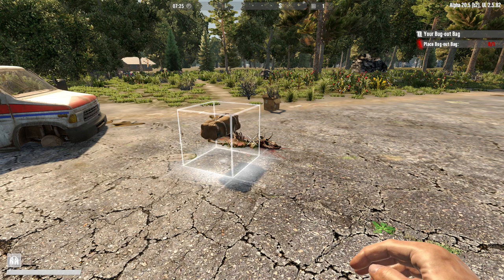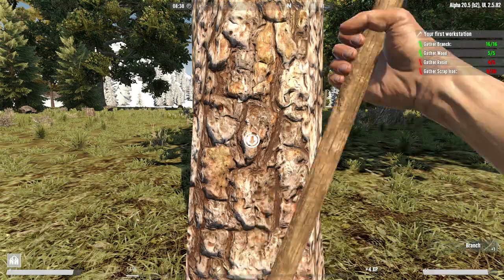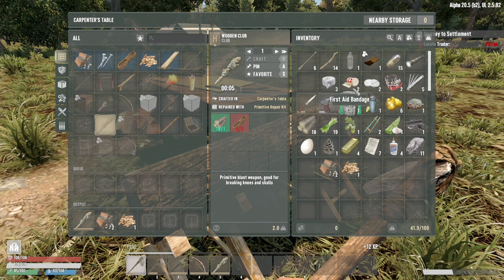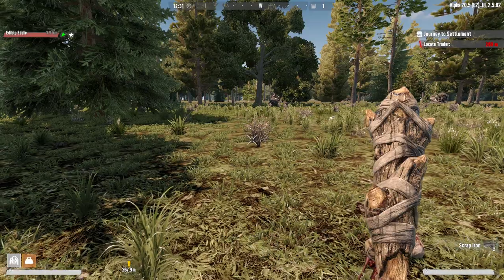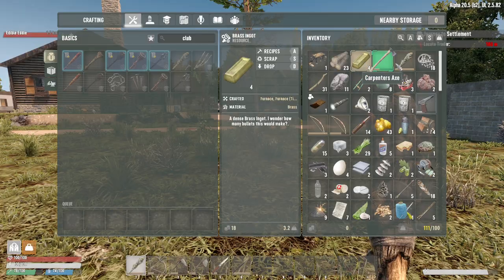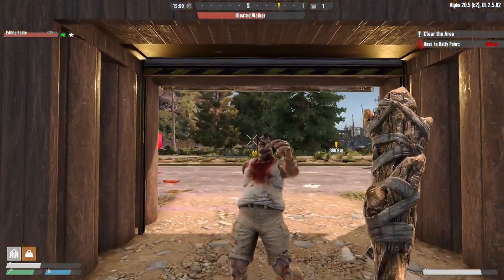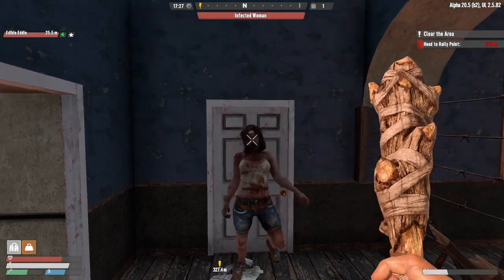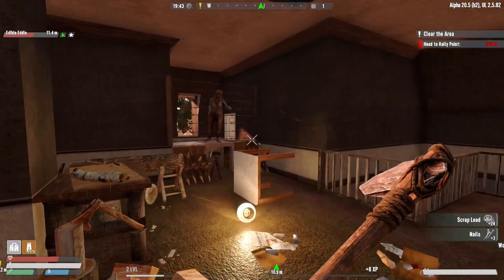7 DAYS TO DIE UNDEAD LEGACY MOD EP1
I stream 2-3 times per week!